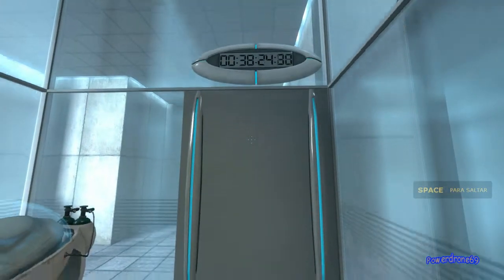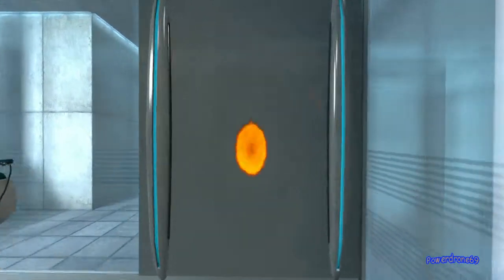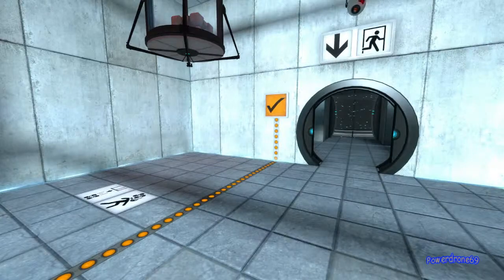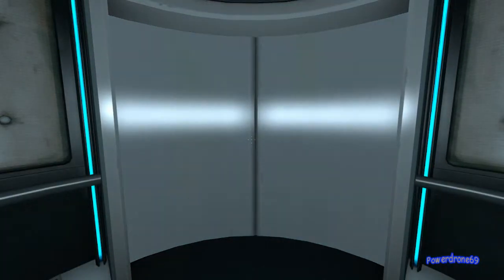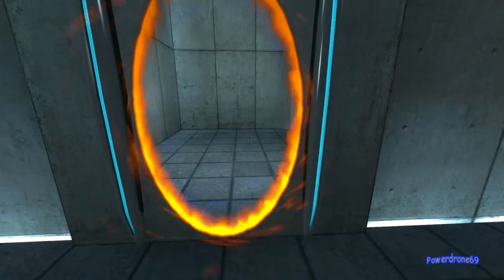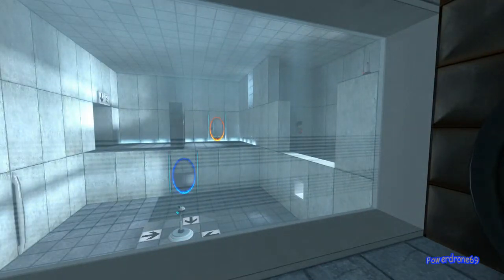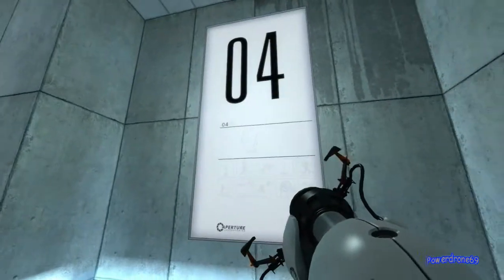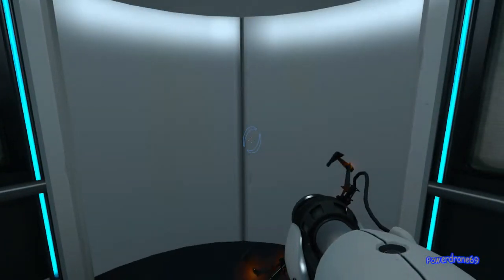Portal - Walkthrough - Part 1 (1-7)